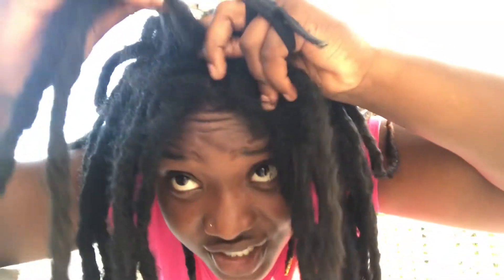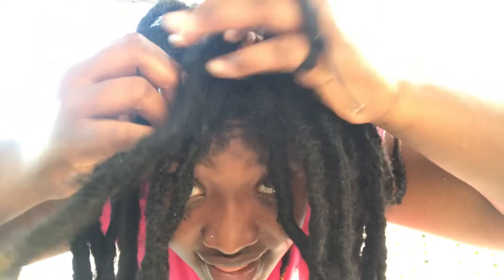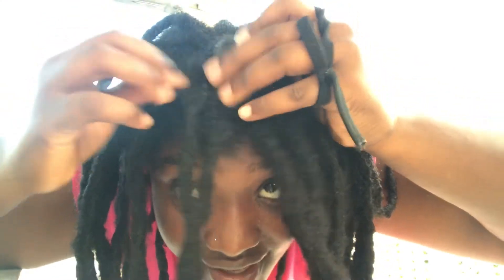ACV RINSE ON LOCS || MICAH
Here are some benefits of doing the ACV rinse on your hair:

Apple cider vinegar helps prevent fungal and bacteria growth and keeps the hair and scalp healthy. It is anti-inflammatory and can help with dandruff and hair loss, since the underlying cause is often bacteria.

Apple cider vinegar also contains nutrients (vitamins B, C, and potassium), which are beneficial for your hair.

Apple cider vinegar clarifies and exfoliates your scalp, removing dead skin as well as product buildup that blocks the pores on your scalp.